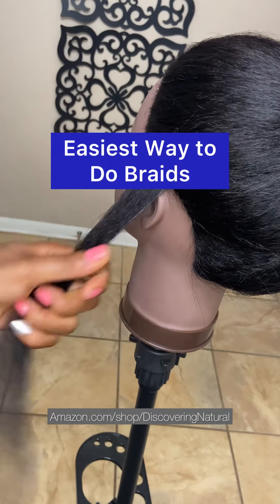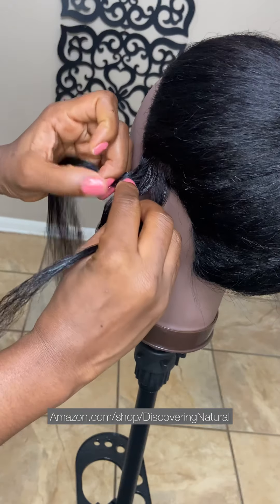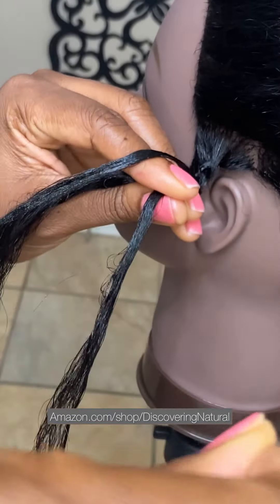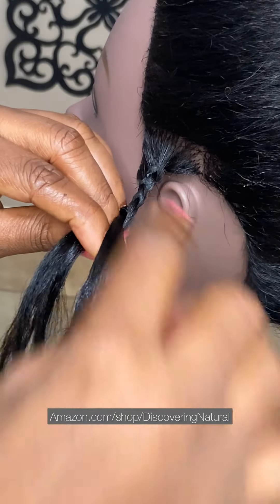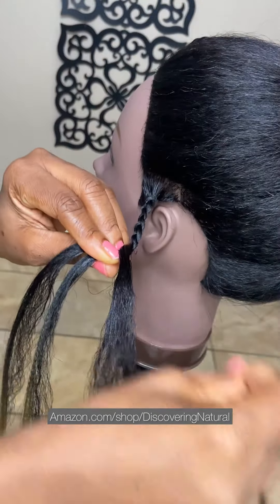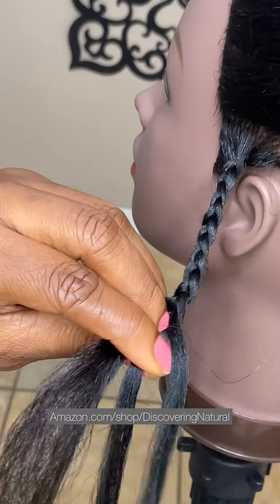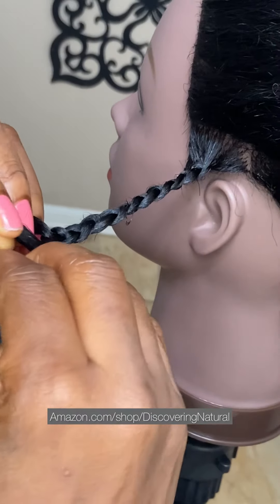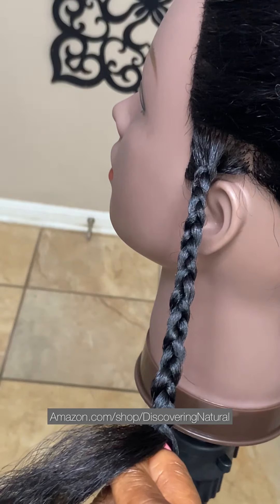Easiest Way To Braid Hair